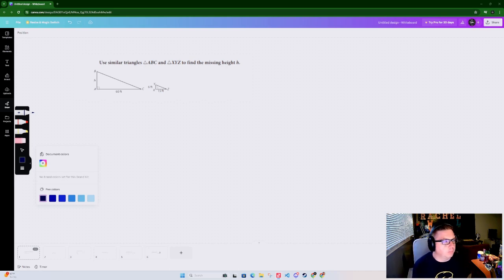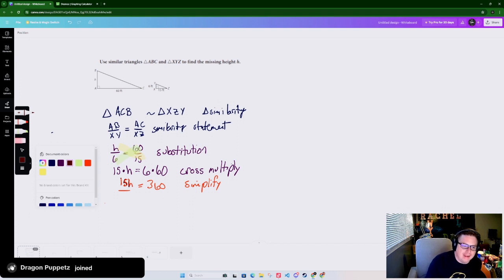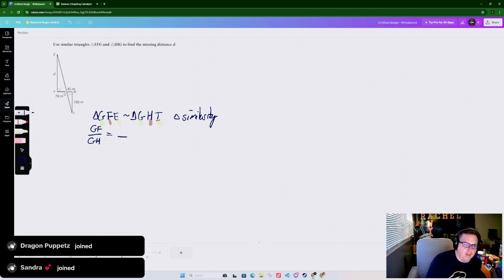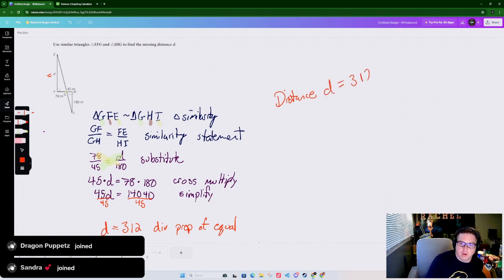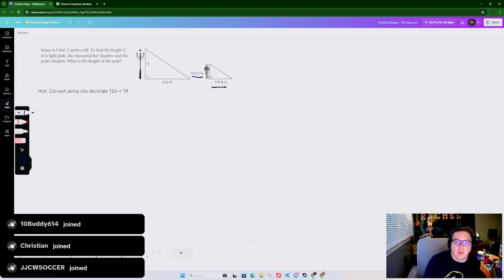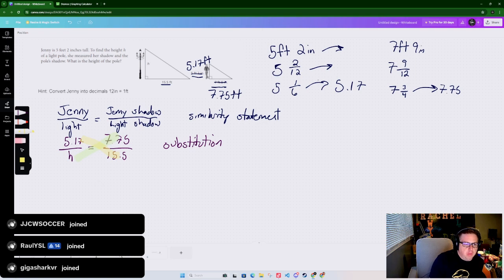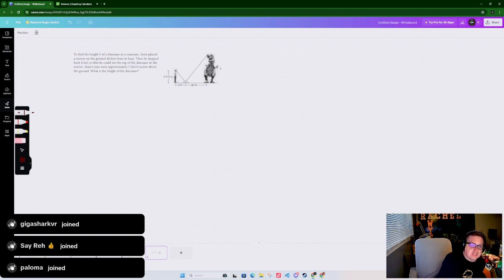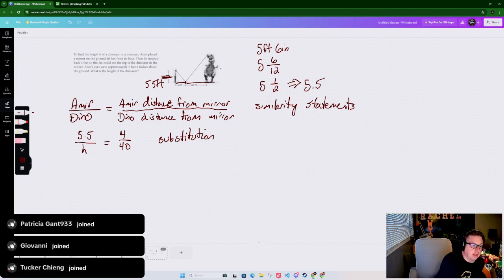Story problems with Similar Figures